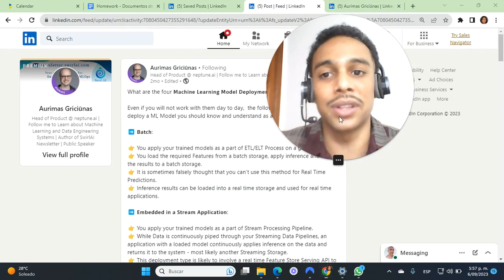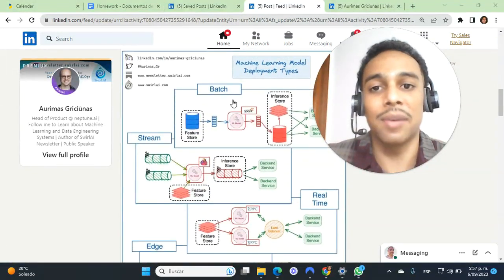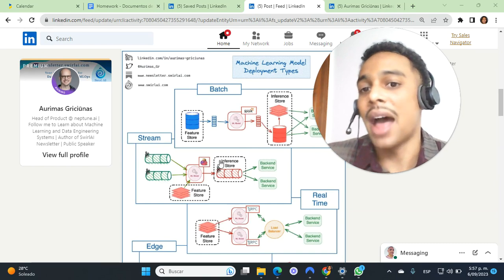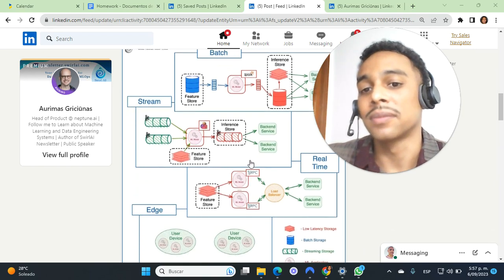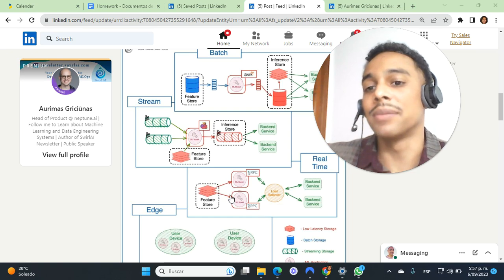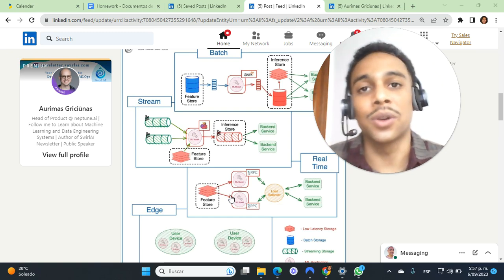4 𝗠𝗮𝗰𝗵𝗶𝗻𝗲 𝗟𝗲𝗮𝗿𝗻𝗶𝗻𝗴 𝗠𝗼𝗱𝗲𝗹 𝗗𝗲𝗽𝗹𝗼𝘆𝗺𝗲𝗻𝘁 𝗧𝘆𝗽𝗲𝘀 (American Accent)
-Working with Machine Learning?🤖📊

-Pronounce these deployment types with an American Accent! 🇺🇸🗣️

-Batch [ bach ], / bætʃ /  📦
-Stream [ streem ], / strim /  🌊
-Real Time [ reel tahym ], / ril taɪm  / ⏰
-Edge [ ej ], / ɛdʒ /  🔪

-Tune your ears so you can start using them, and Boost Up your English! 🚀